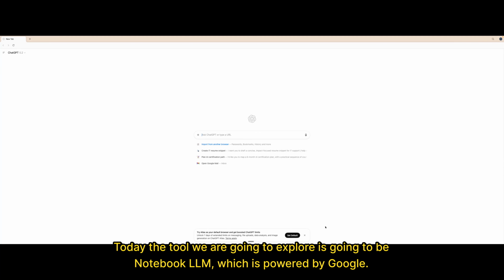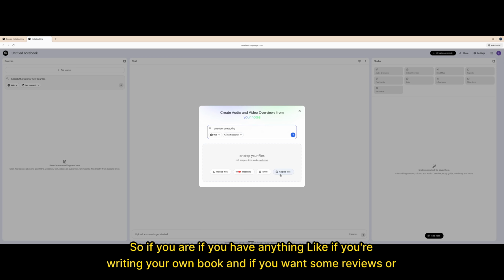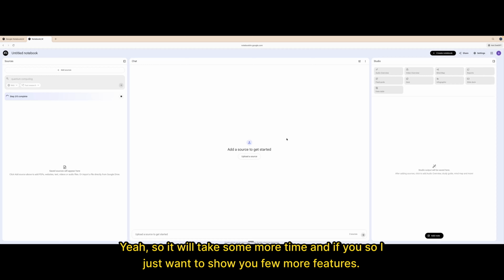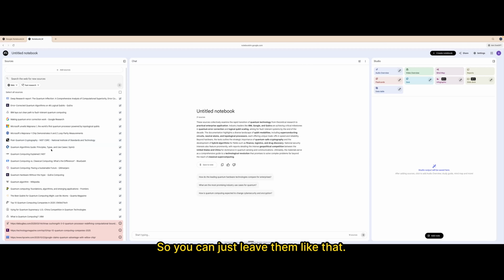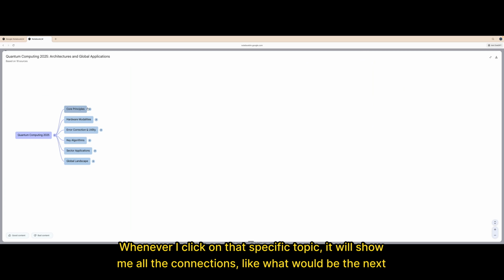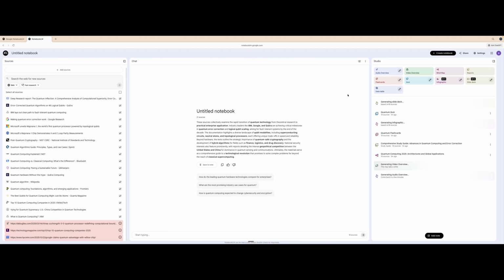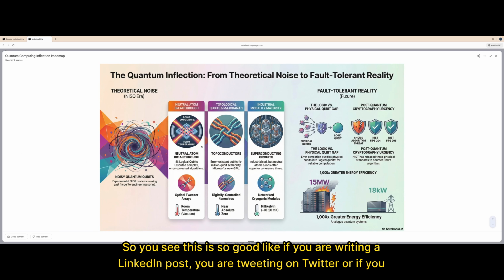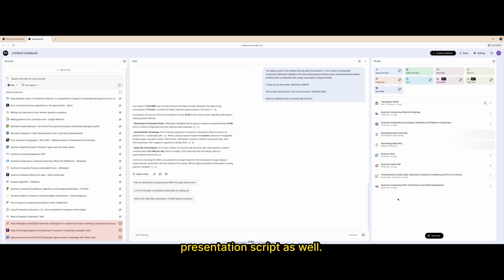NotebookLM Tutorial 2026: The Ultimate FREE AI Study Tool for Students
In this complete NotebookLM tutorial, I walk you through EVERY feature of Google's powerful AI study tool. Whether you're a student, researcher, or professional, NotebookLM can transform how you learn and work with information.

What you'll learn in this video:
- How to set up and use NotebookLM from scratch
- AI-powered podcasts that explain your documents
- Video overviews that summarize content visually
- Mind maps for organizing complex topics
- Flashcards and quizzes for exam preparation
- Tips and tricks to get the most out of NotebookLM

NotebookLM is completely FREE and is one of the most powerful AI tools available for students in 2026. If you're not using it yet, you're missing out!